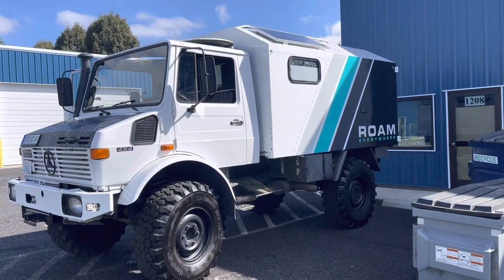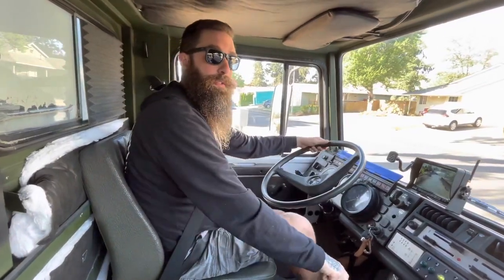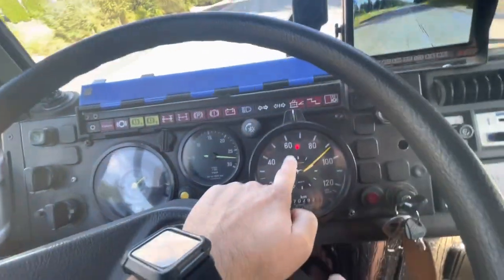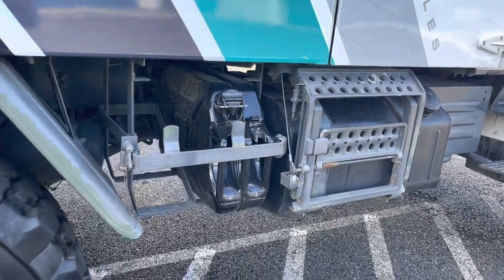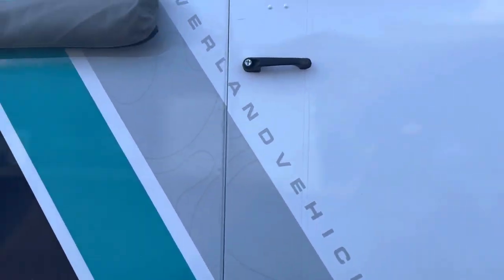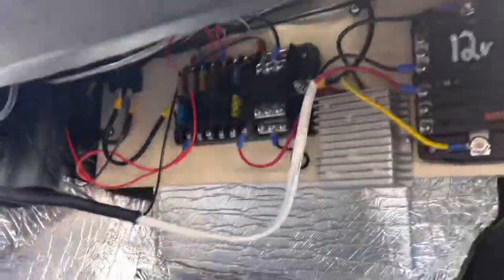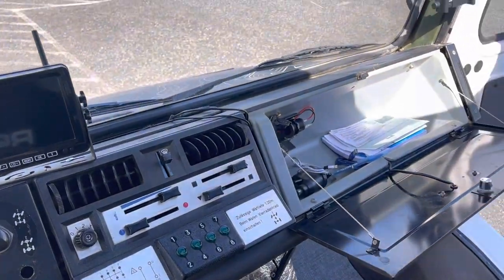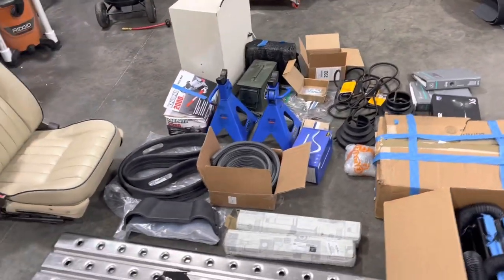Unimog U1300L - comprehensive walk around and driving video.